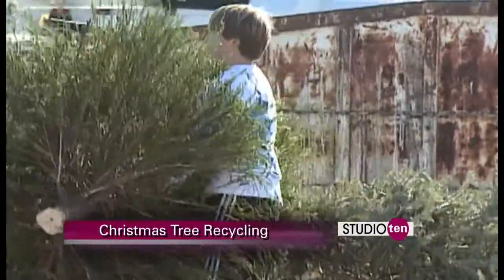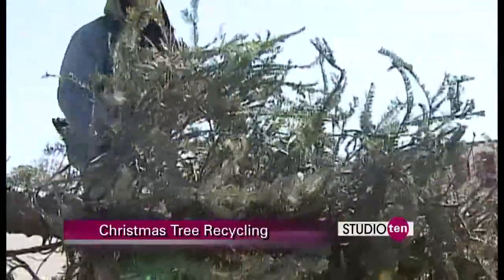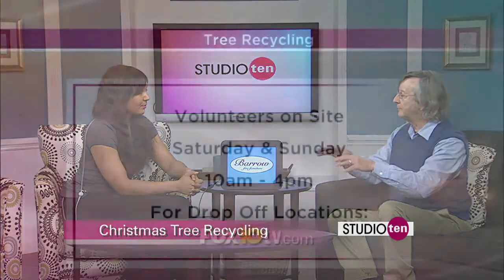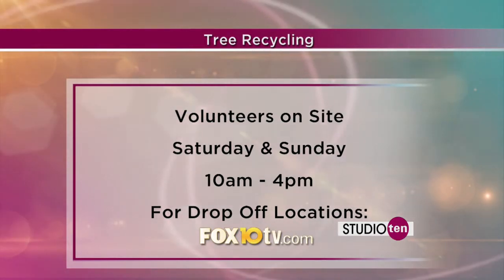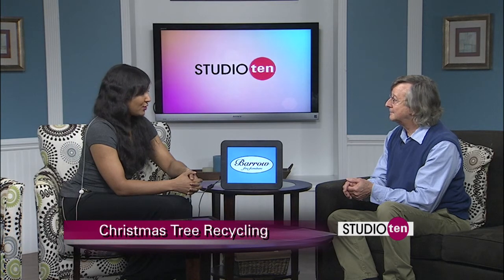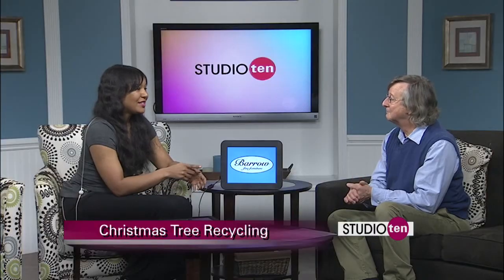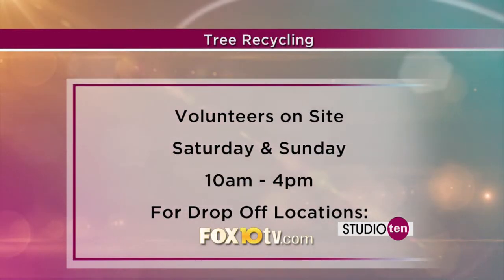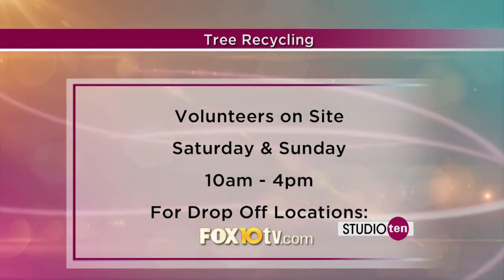Studio 10: Christmas Tree Recycling